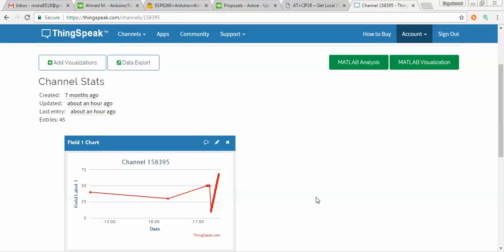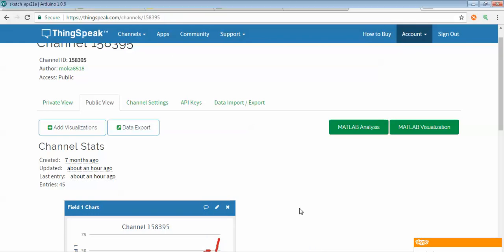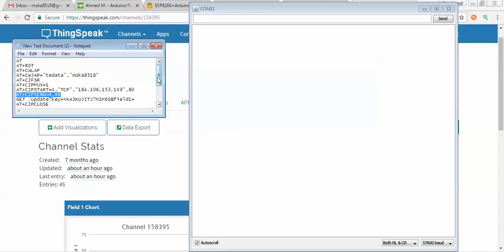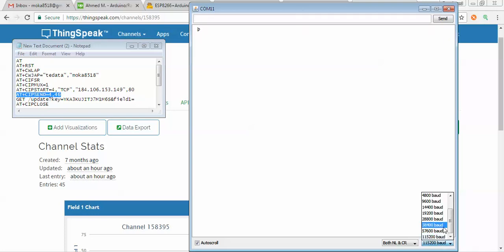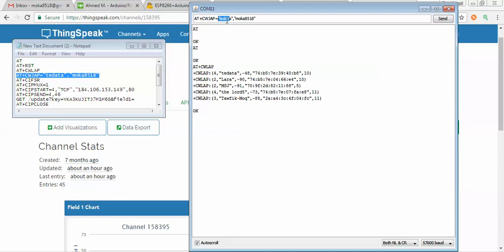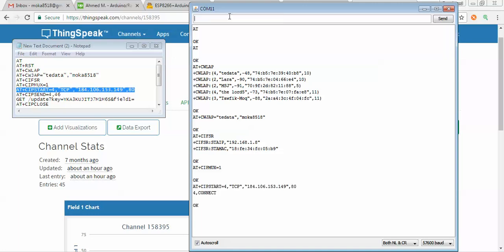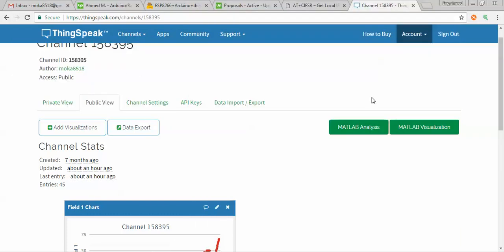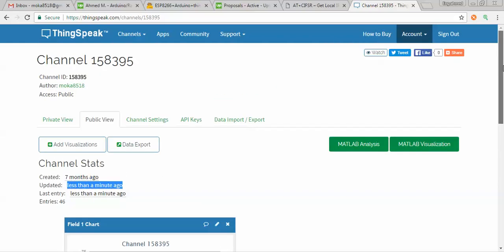ESP8266 Uploading data to ThingSpeak web site part2 (AT COMMANDS)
AT COMMAND USED (please check first part )